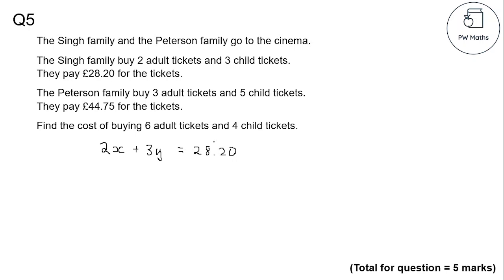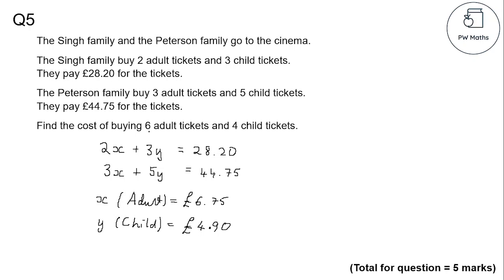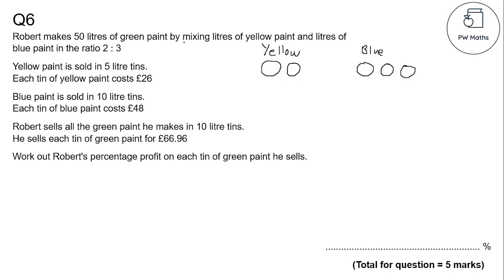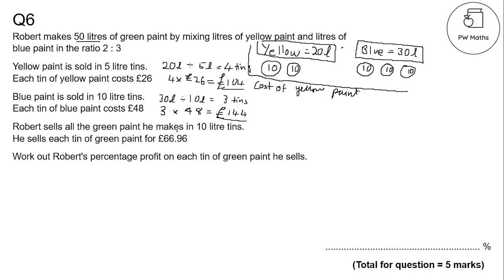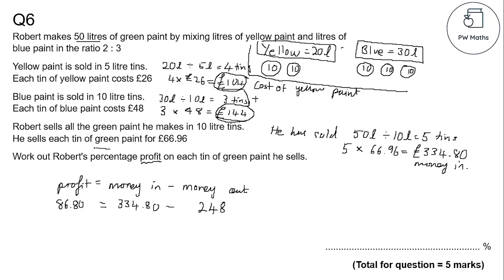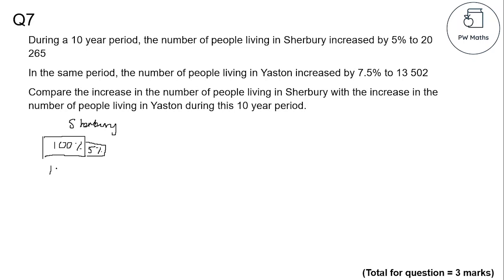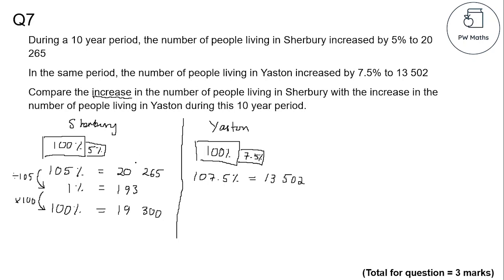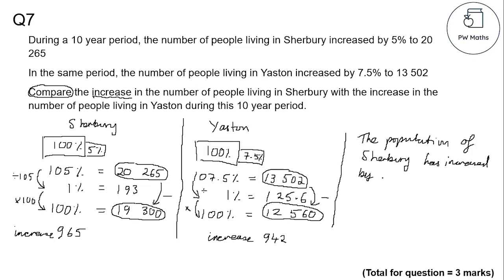Q5 Simultaneous equations worded Q6 Percentage profit Q7 Percentage change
Questions are taken from a calculator mock paper 2 created by PW maths using the advanced information for the Higher content for the 2022 series of examinations this summer.

00:00 Simultaneous equations (worded)
03:13 Percentage Profit
08:12 Percentage change